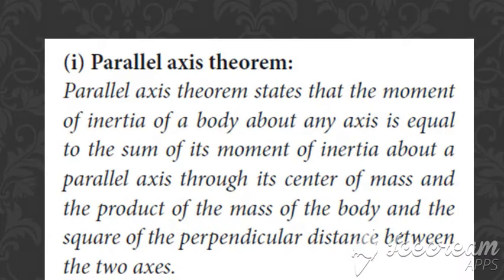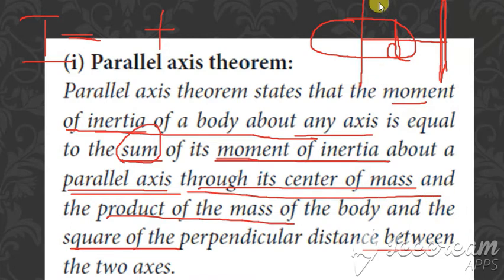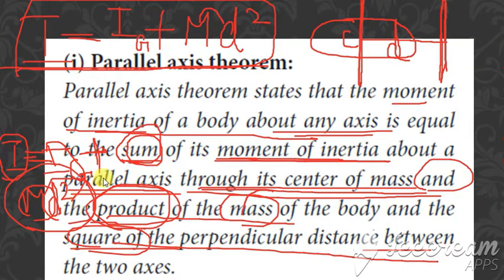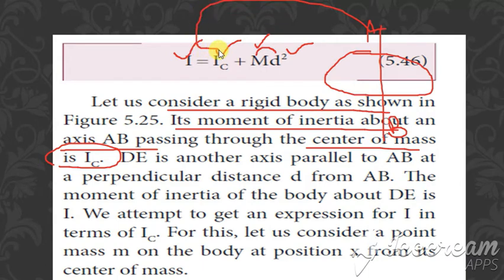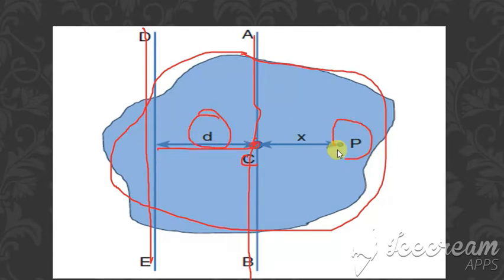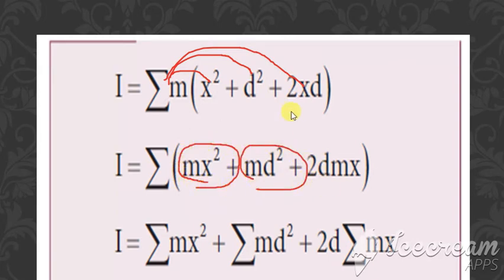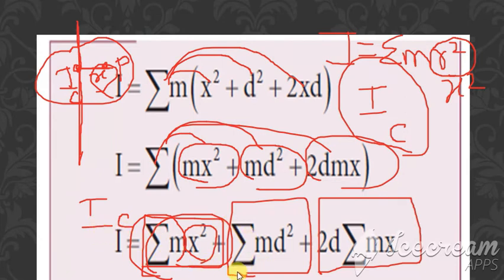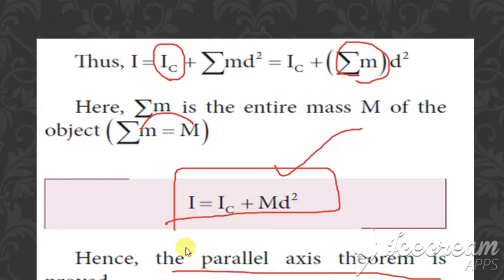11/CH.5/Theorems of moment of inertia/Parallel axes theorem